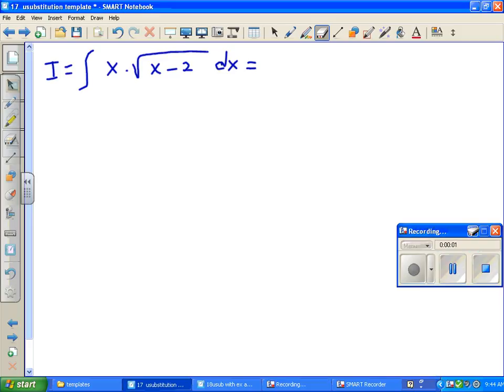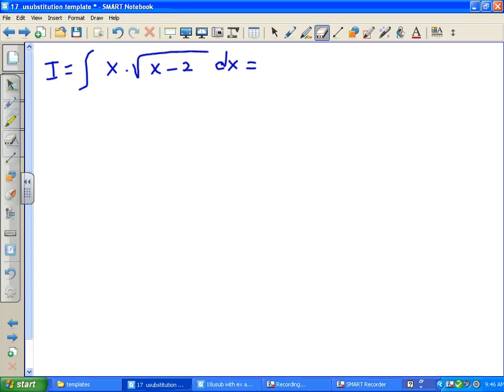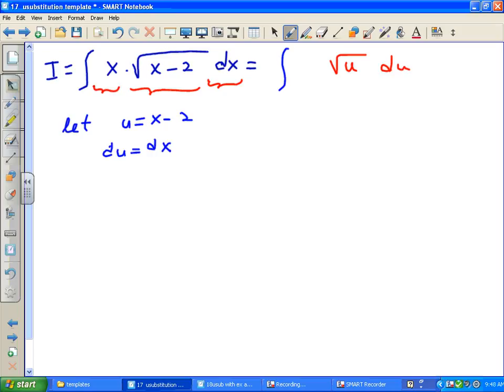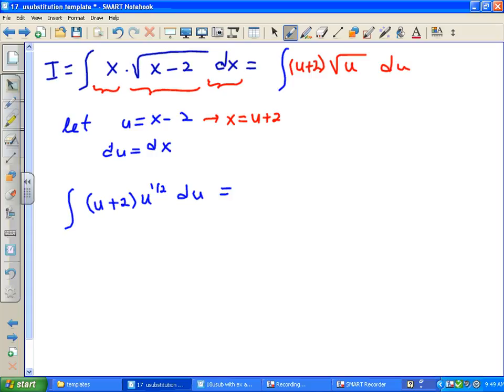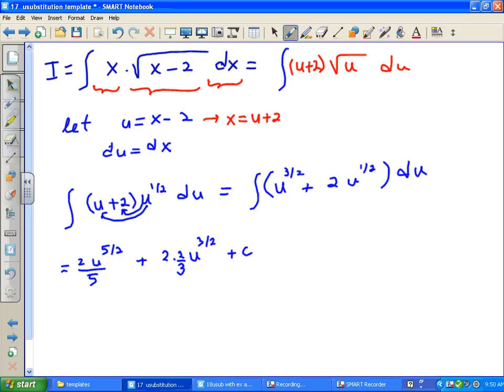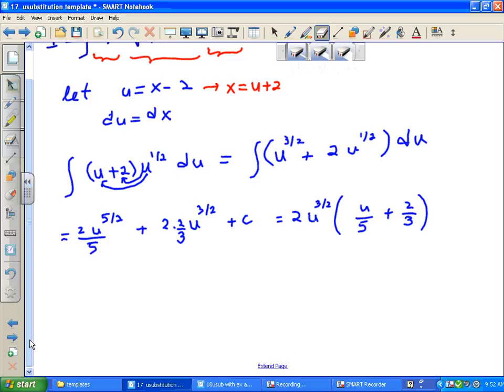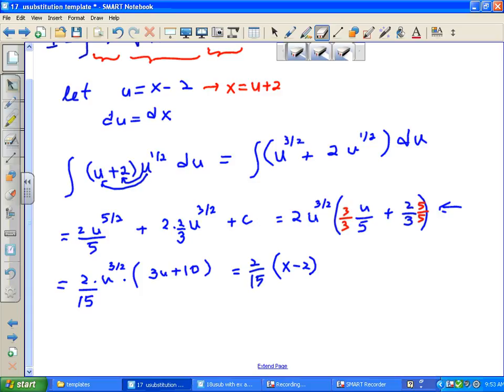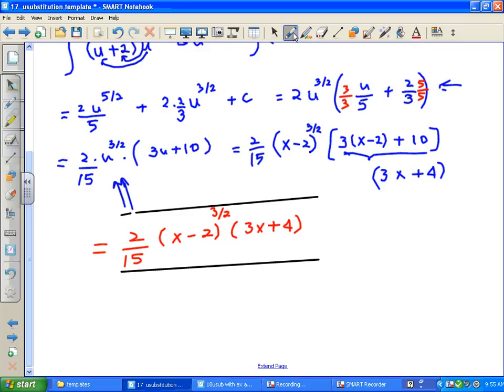Lesson 3.3a Another U-Sub Example